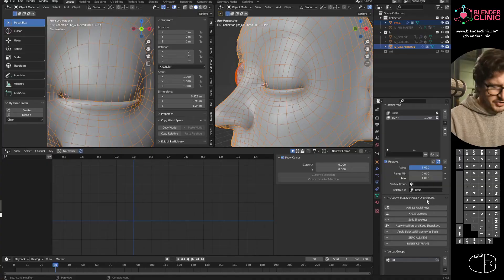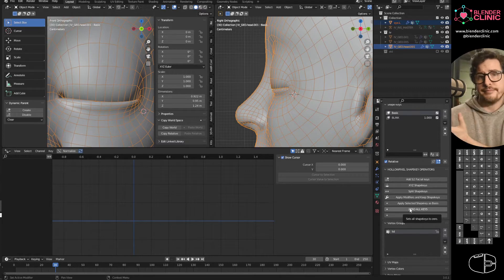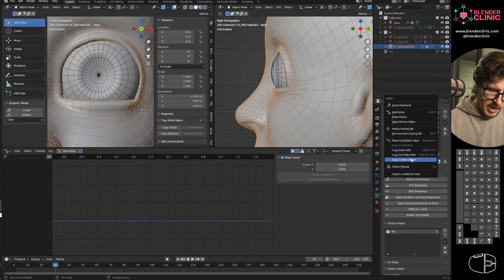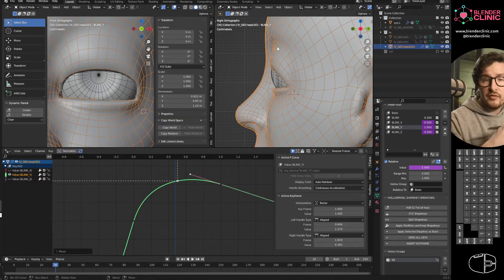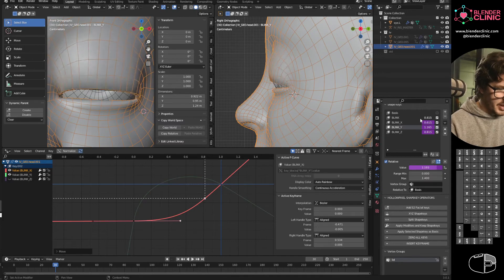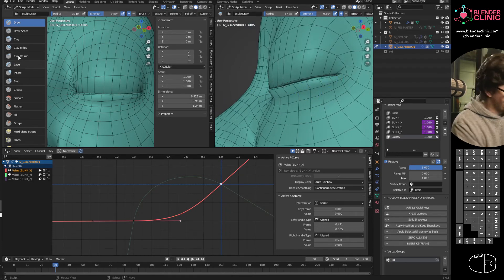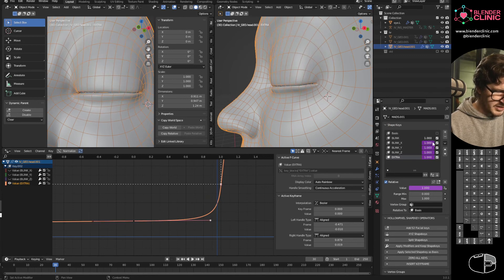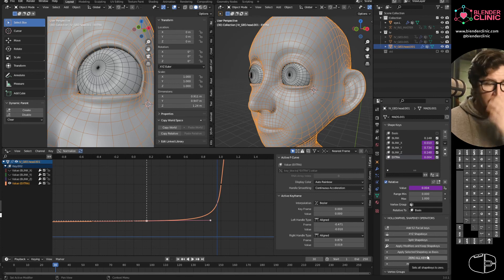Blinks, Eyelids and Non-linear Shapekeys in Blender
A quick tutorial on how we can get non-linear animation out of shapekeys in blender. In this video I demonstrate how to use this non-linear shapekey technique to set up a blink with vastly improved animation.  The XYZ shapekey script i use can be downloaded here: -